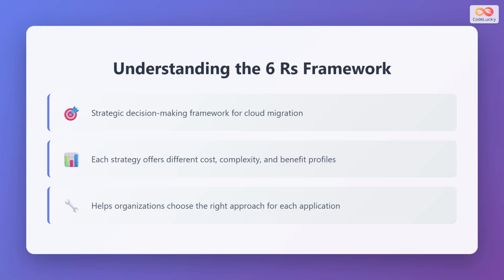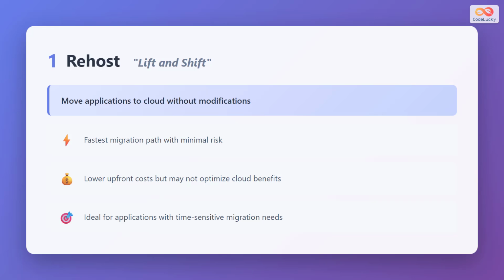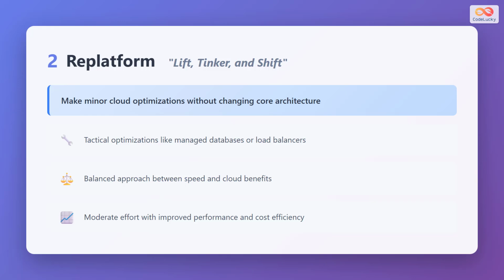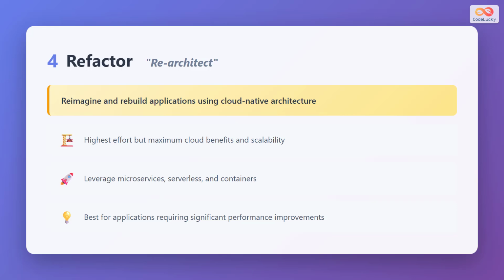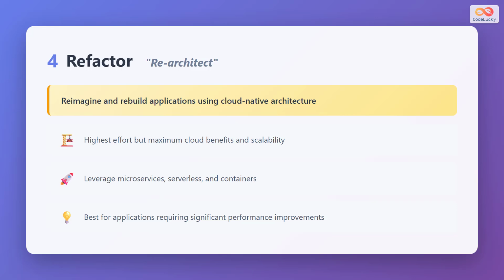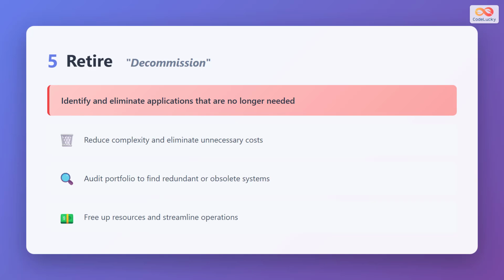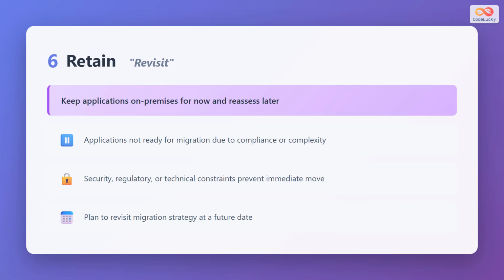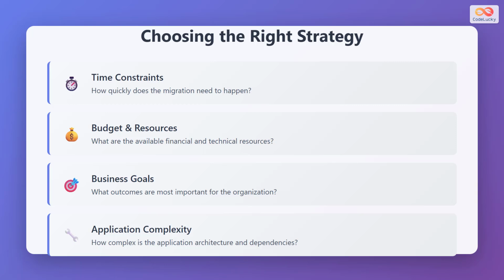Cloud Migration Strategies: 6 Rs Framework Explained (Rehost, Replatform, Refactor & More)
☁️ Learn the complete 6 Rs Cloud Migration Framework in this comprehensive guide! Whether you're planning your first cloud migration or optimizing your existing strategy, understanding these six approaches is essential.

🎯 What You'll Learn:
• Rehost (Lift and Shift) - The fastest migration path
• Replatform (Lift, Tinker, and Shift) - Balanced optimization approach
• Repurchase (Drop and Shop) - Transitioning to SaaS solutions
• Refactor (Re-architect) - Maximum cloud-native benefits
• Retire (Decommission) - Eliminating unnecessary applications
• Retain (Revisit) - Strategic decision to keep on-premises

💡 This beginner-friendly tutorial breaks down each migration strategy with clear explanations of when to use each approach, the benefits and trade-offs, and how to choose the right strategy for your specific applications. Perfect for IT professionals, cloud architects, business decision-makers, and anyone involved in digital transformation.

🚀 By the end of this video, you'll understand how to evaluate your application portfolio and select the most appropriate migration strategy based on time constraints, budget, business goals, and technical complexity.

Chapters:
00:00 - Cloud Migration Strategies - Title Slide
00:38 - Understanding the 6 Rs Framework
01:29 - Rehost - Lift and Shift
02:21 - Replatform - Lift, Tinker, and Shift
03:21 - Repurchase - Drop and Shop
04:23 - Refactor - Re-architect
05:29 - Retire - Decommission
06:37 - Retain - Revisit
07:43 - Choosing the Right Strategy
08:56 - Outro